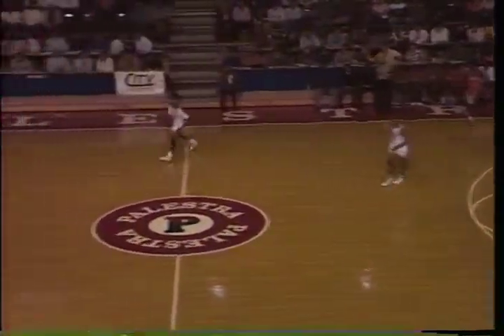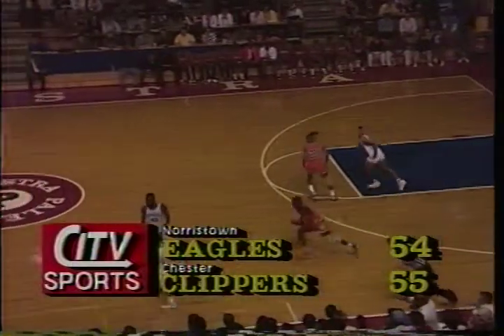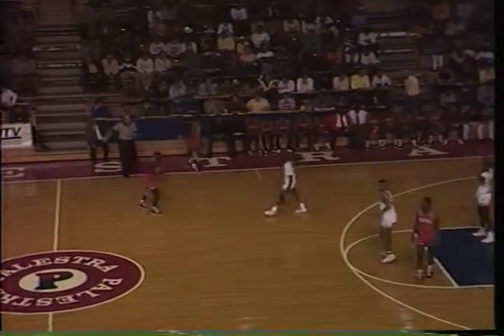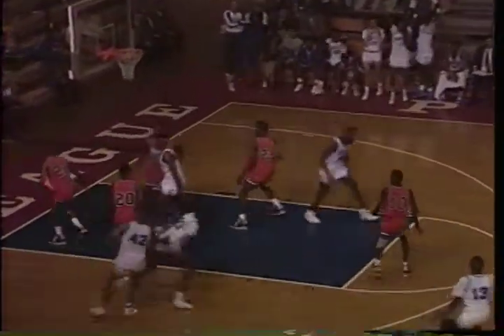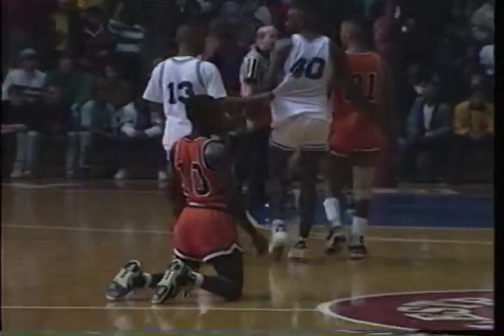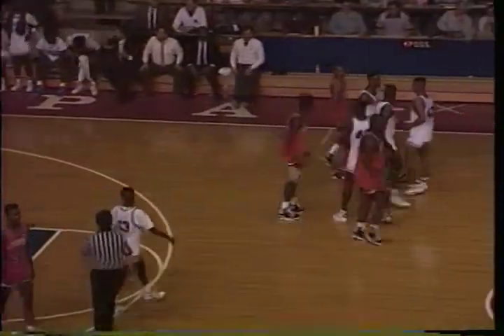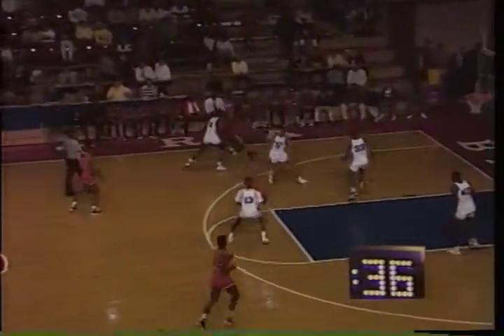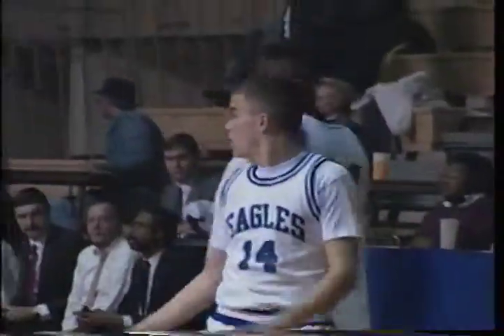1990 Norristown Basketball v Chester Part 4 District Playoffs